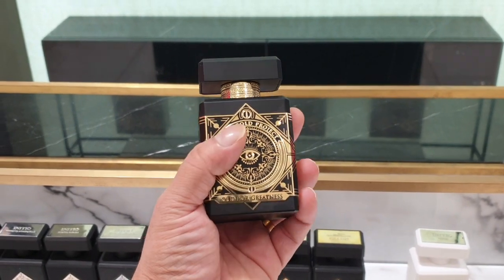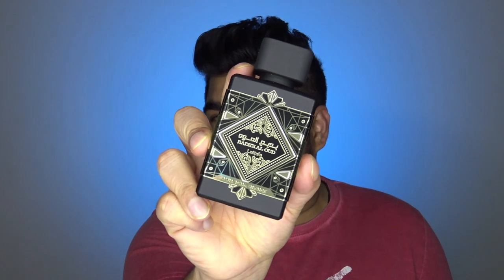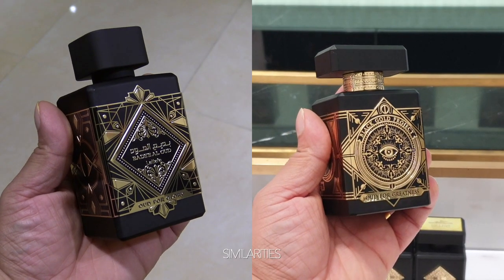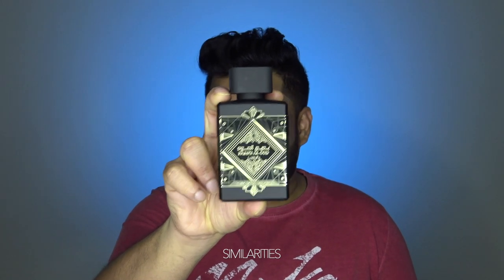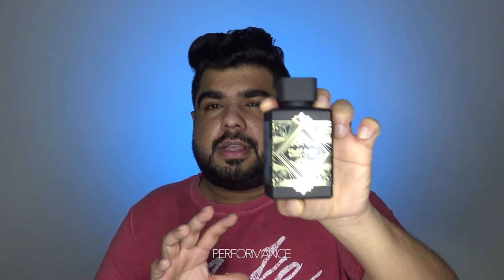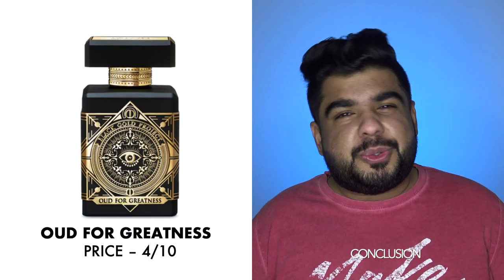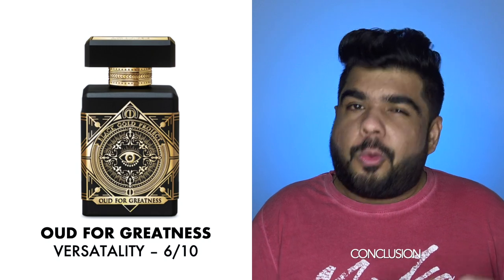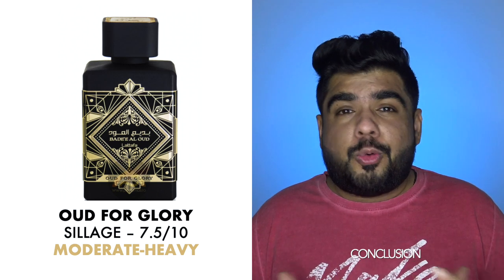Lattafa Oud for Glory - Bade'e Al Oud | FULL REVIEW (Initio Oud for Greatness Clone)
Lattafa Oud for Glory is my favourite budget Middle Eastern scent at the moment. And for good reasons. It's an Initio Oud for Greatness clone, and a pretty darn good one. How close is it to the original? What are the differences? Watch to find out.

(I make no money out of this!)

Listed in this video -
Lattafa Oud for Glory (Bade'e Al Oud)
Initio Oud for Greatness

Got quick questions?

If you like Armaf, Afnan, Lattafa, Rasasi, Al Haramain, Fragrance World, Paris Corner, you'll love my content!